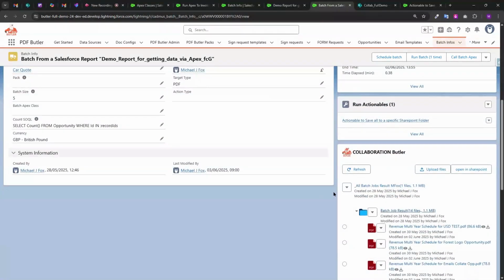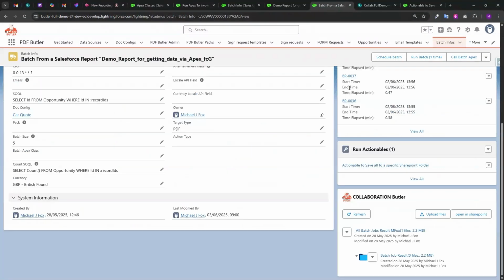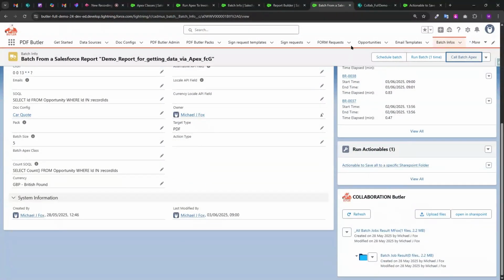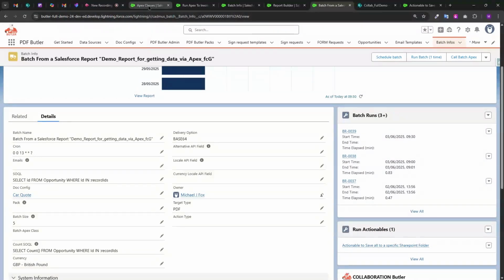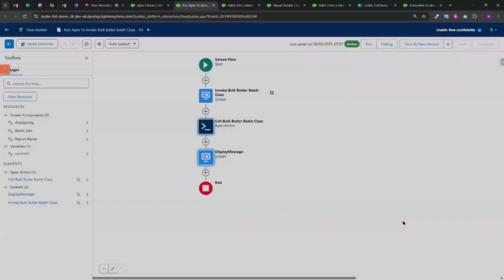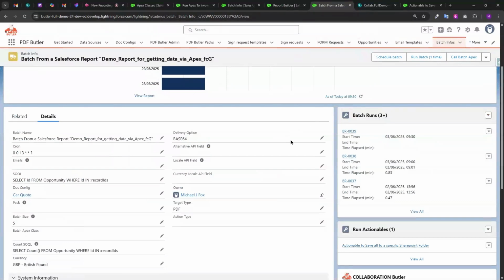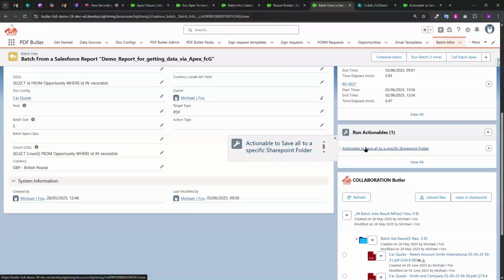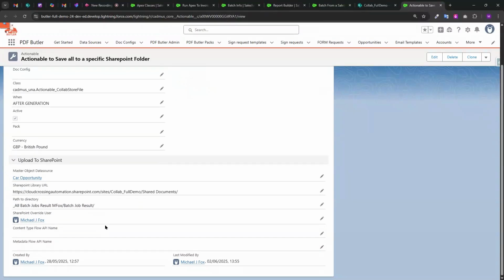Bulk PDF Creation from a Salesforce report with optional saving to Sharepoint folder